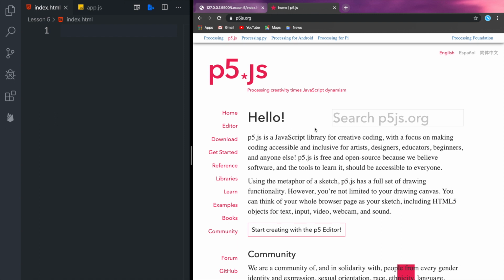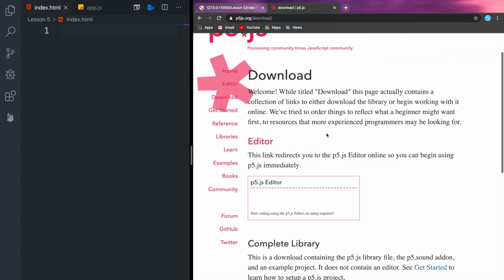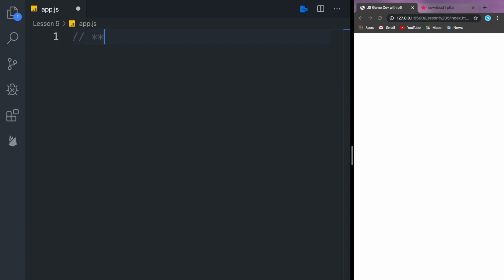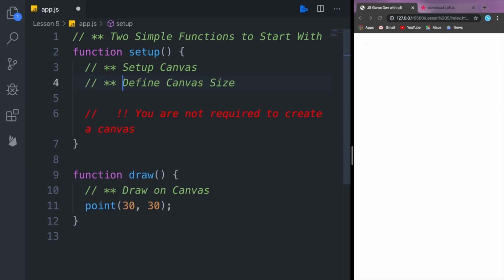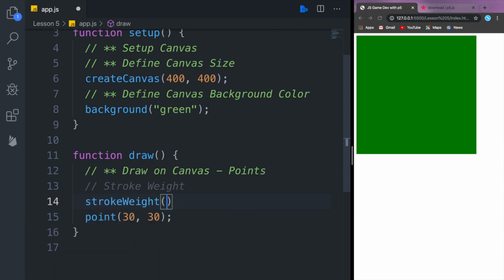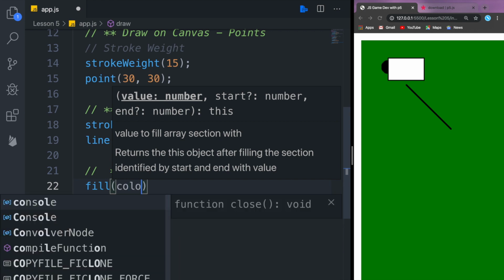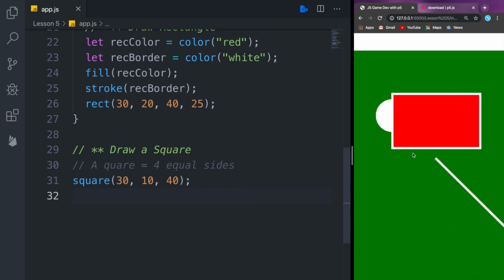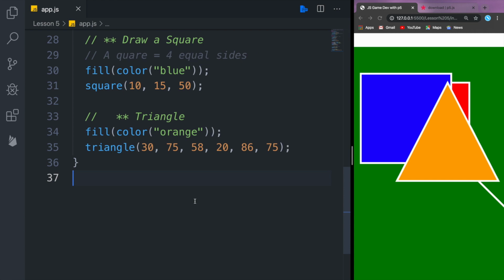#5 Drawing with P5 - JavaScript Game Development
Welcome to the JavaScript Game Development Series. I am so glad to bring this series to YouTube and I hope that you have the best experience as possible.

As being a great instructor at Math Topics, this will make this series very simple for me to do.

If you have any questions, comments, suggestions, please leave them in the comments section below.